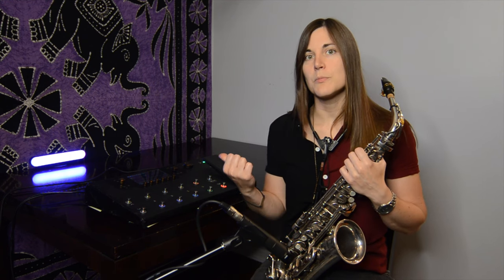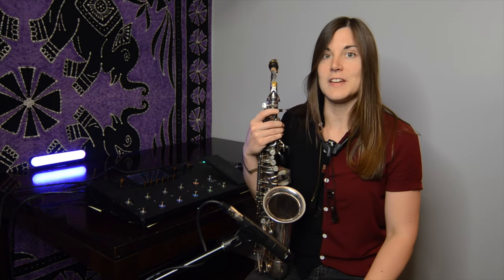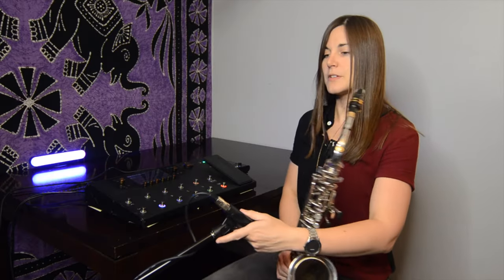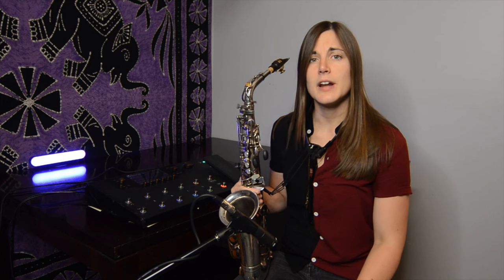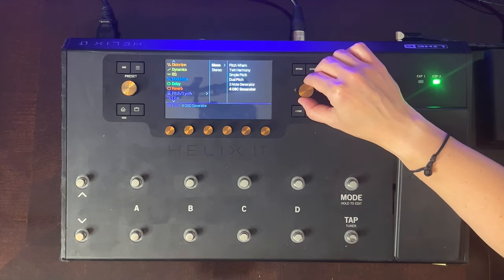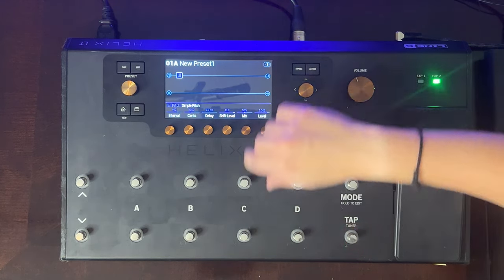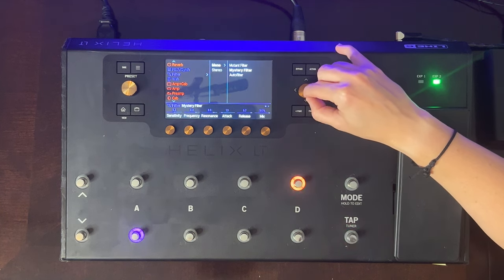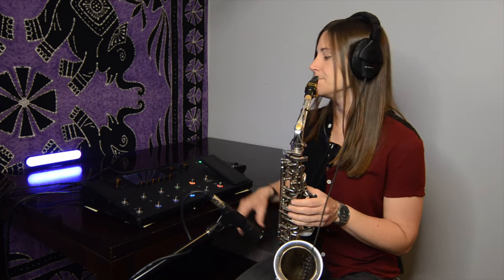Line 6 Helix LT with Saxophone - Mutli-effects pedal!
I'm super excited about this multi-effects pedal! It was a lot of fun to play with! So many sounds! In this video, I explore some of the Line 6 Helix LT's effects with my saxophone. There is also a brief demonstration for beginners about how to set up a preset with this pedal.

Saxophone - Yamaha YAS-875EX
Multi-effects pedal - Line 6 Helix LT